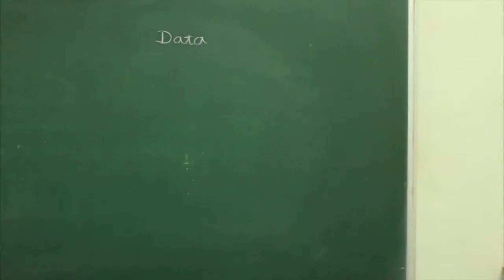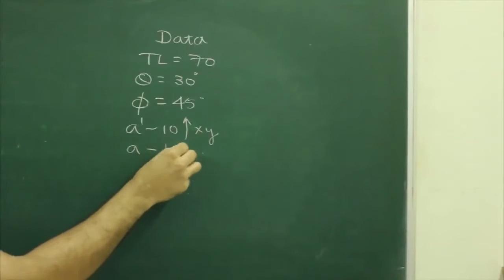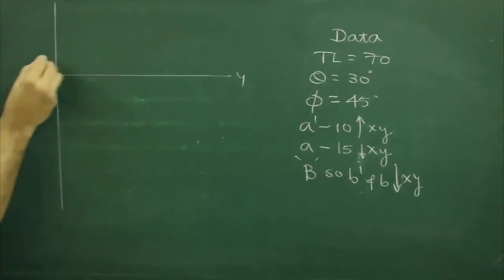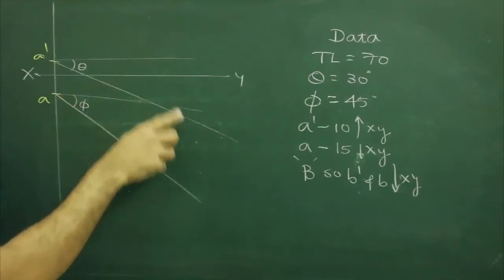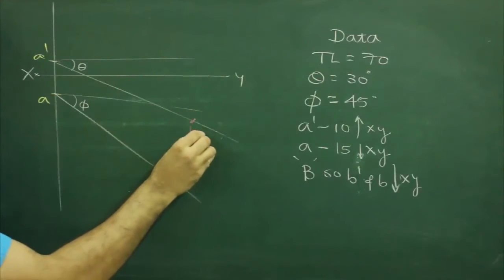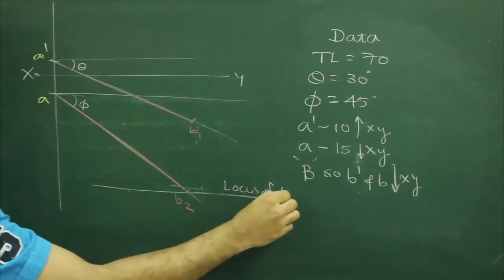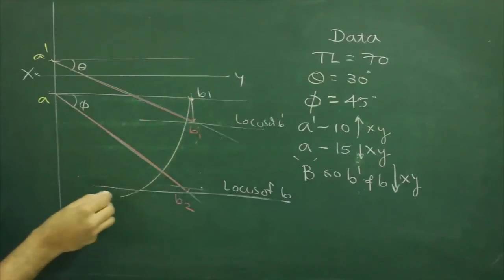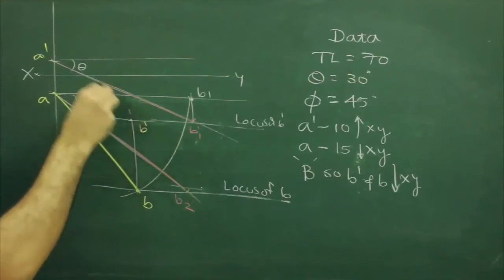Projection of lines 25 c